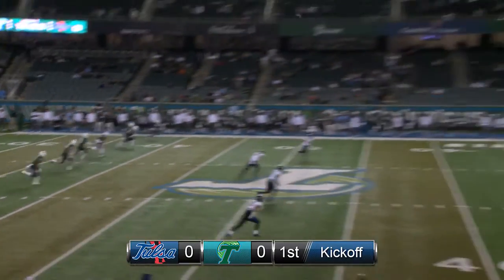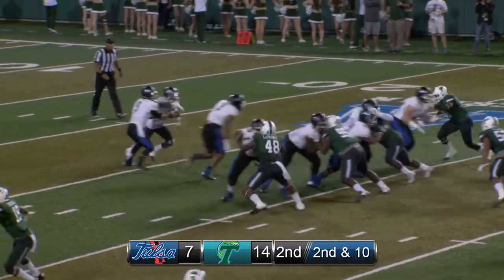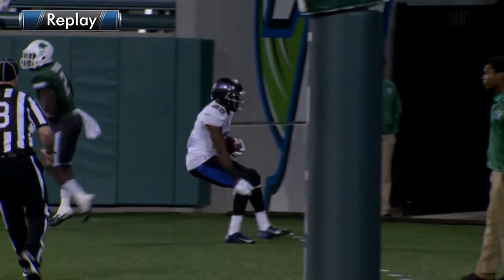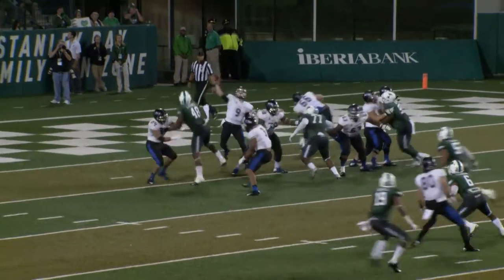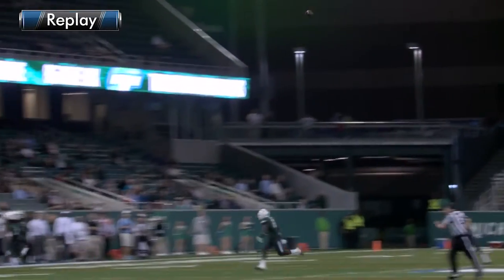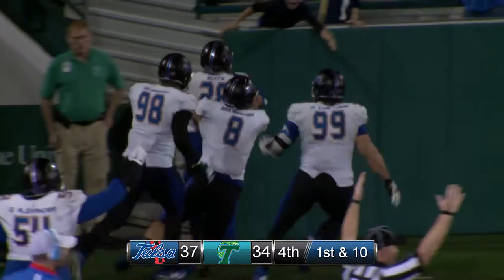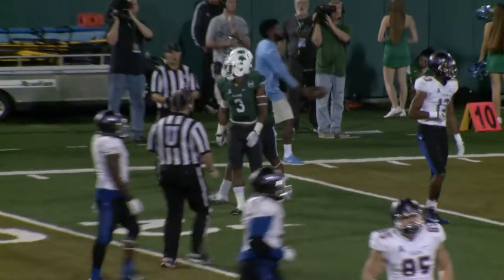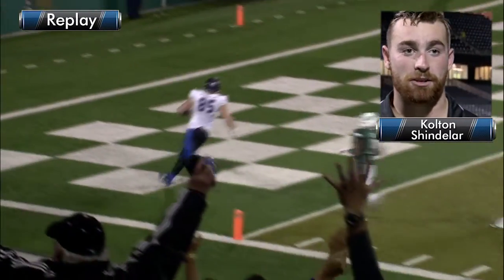Football - Tulsa at Tulane Highlights